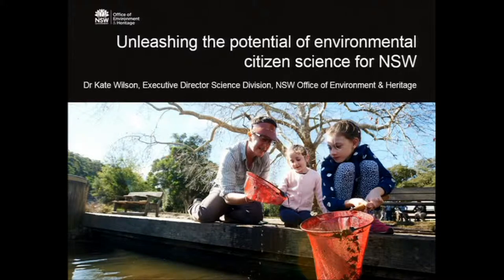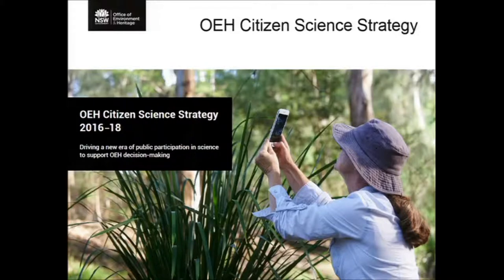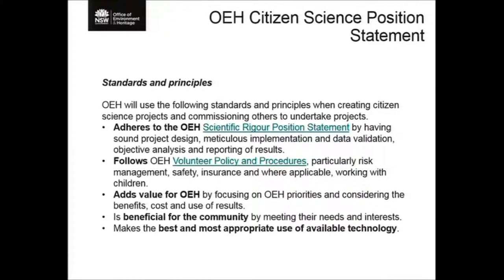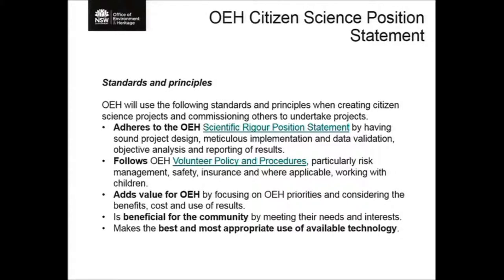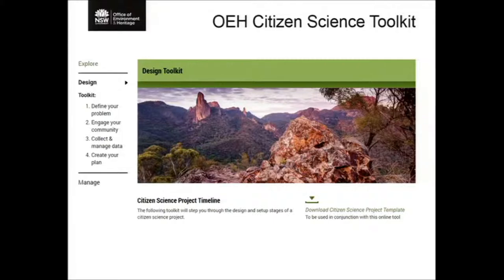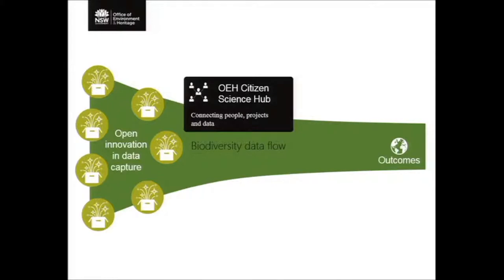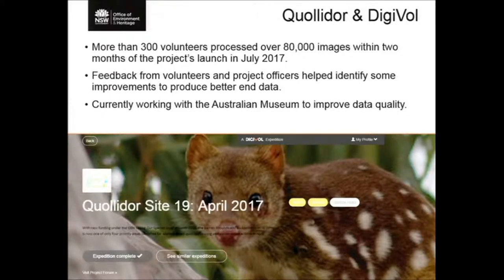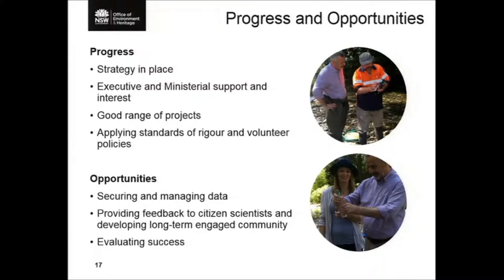K Wilson: Unleashing the Potential of Citizen Science in Environmental Science for NSW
Unleashing the Potential of Citizen Science in Environmental Science for NSW
Speaker: K Wilson (OE&H NSW)
Author/s: K Wilson, J White, E Roger
Session Chair: Tahlia Perry
9th February 2018
AV: UniSA
Editor: M Neil
2018 Australian Citizen Science Association